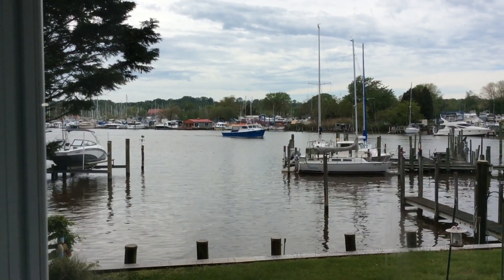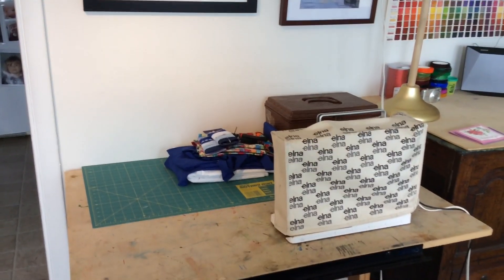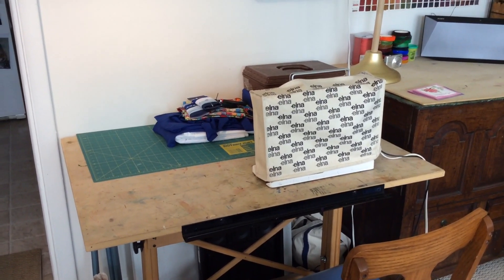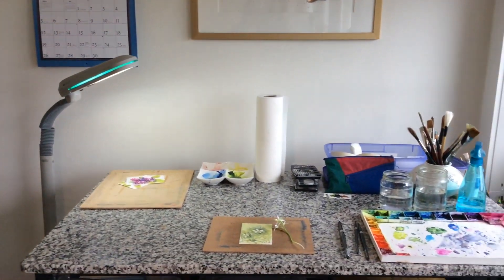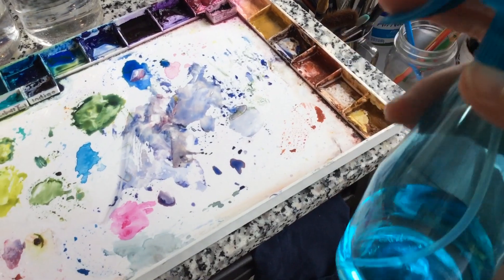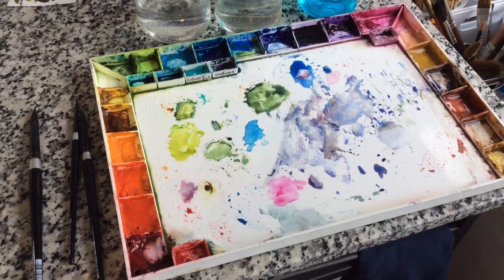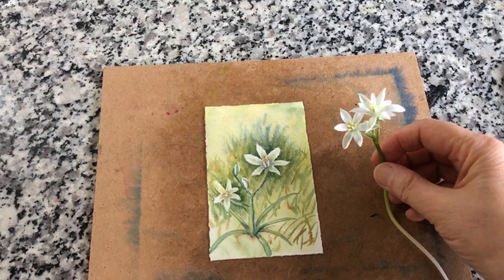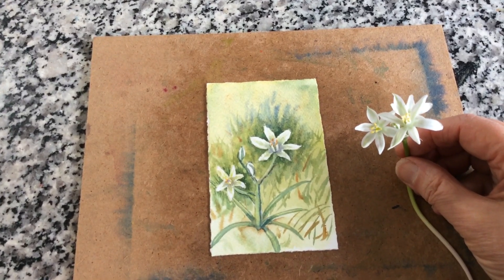A Quick Studio Tour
Please come in and have a look at my special creative space!